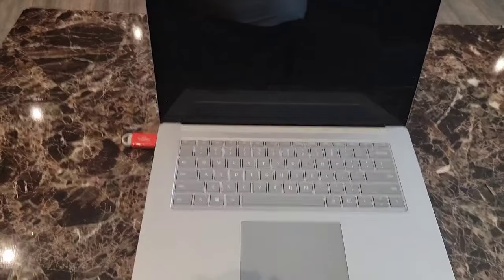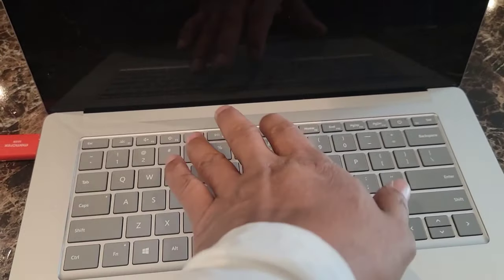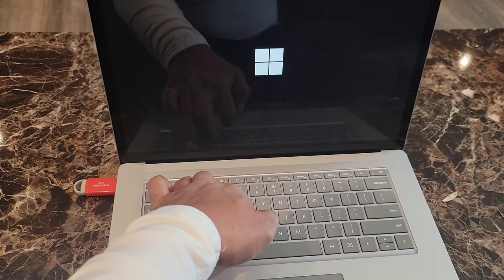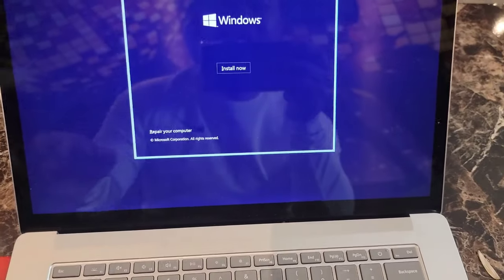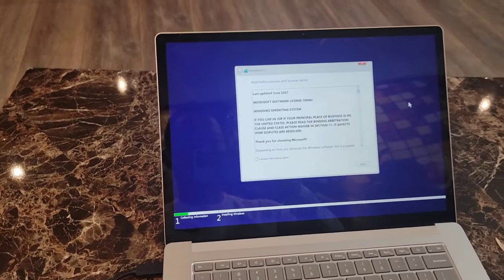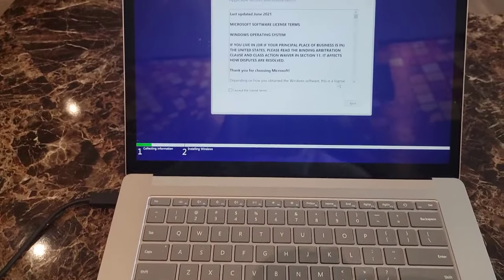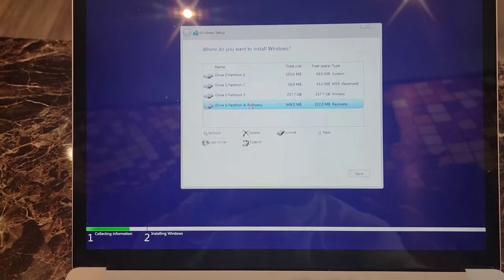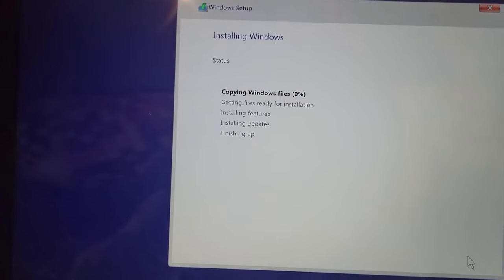how to boot to USB with Surface Pro Laptop